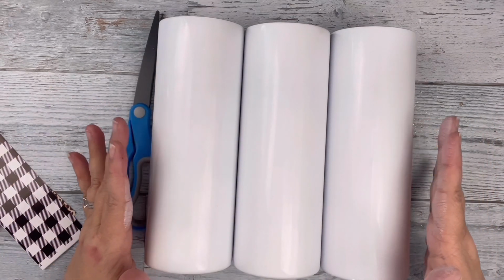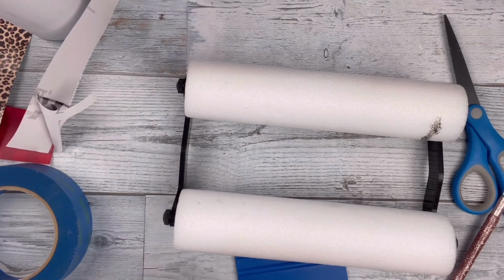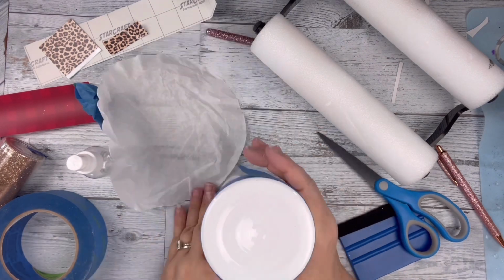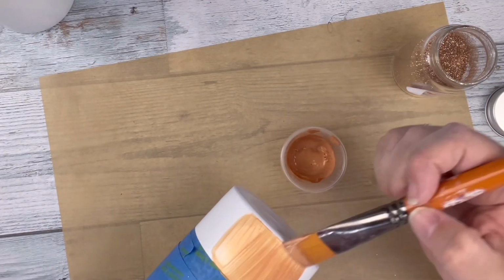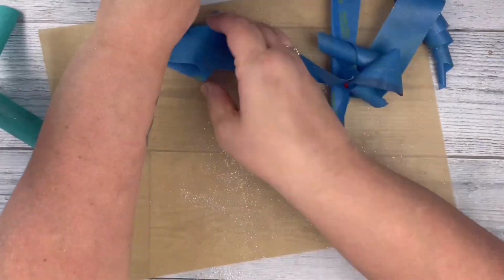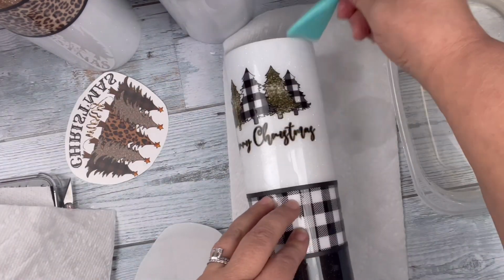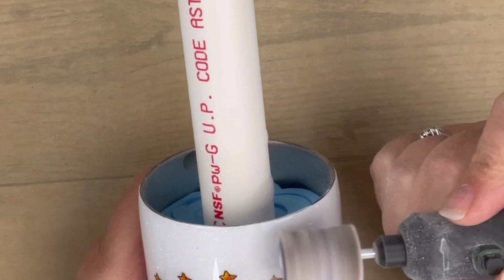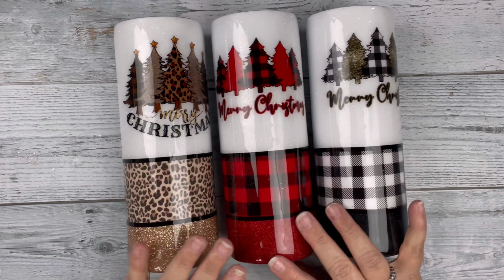Plaid & Leopard Christmas Tree Tumbler Tutorial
Supplies I used:

20oz sublimation Tumbler

Vinyl: black & white permanent vinyl, leopard print vinyl (expressions vinyl) and red & black htv vinyl (amazon), Black permanent Vinyl

Glitter: Ice (The Glitter Guy), Burning Desire (The Glitter Guy), Champagne Toast (The Glitter Heart Co.), Mamba (Sparkle sloth supplies)

Ccdiy quick coat

Exacto knife

alumilite epoxy

Join creative fabrica today for only $1 for the first month! Unlimited downloads of fonts and designs!

Address:
Sunbury Housewives